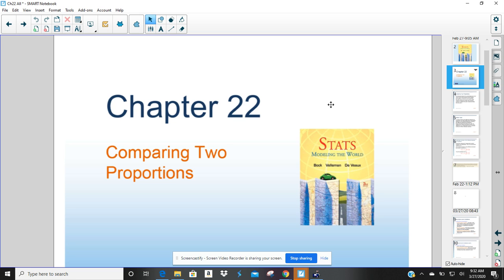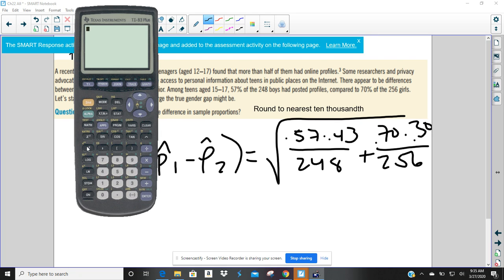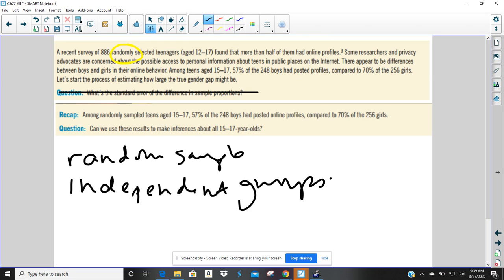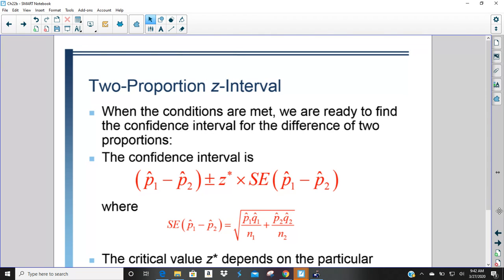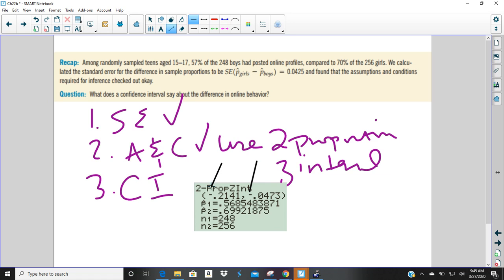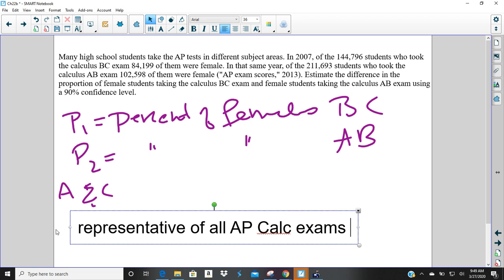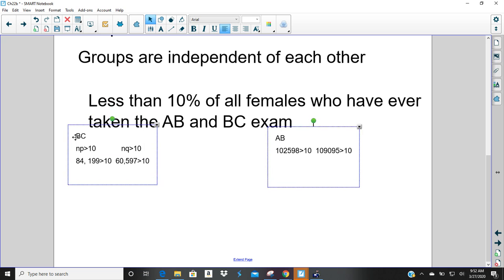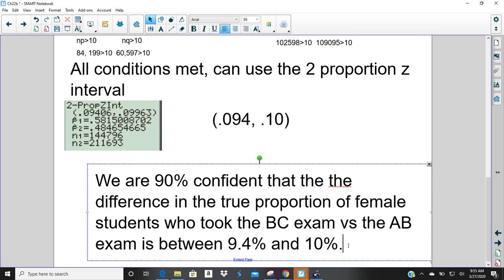3-27 Ch 22 Day 1